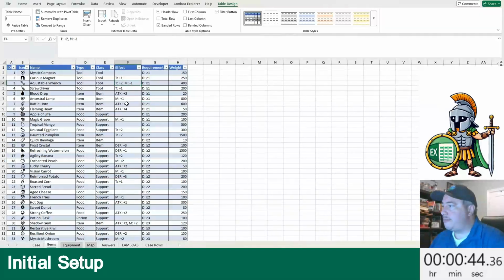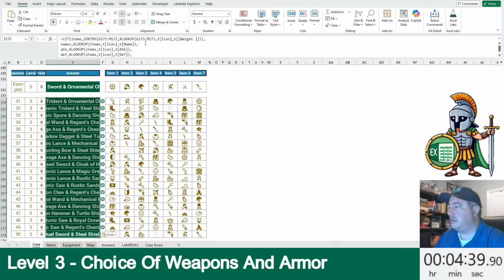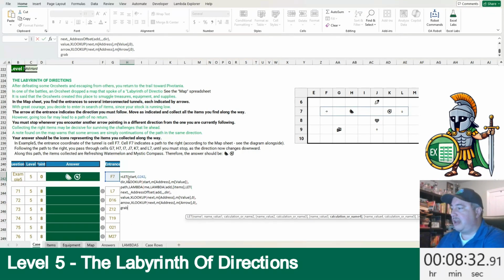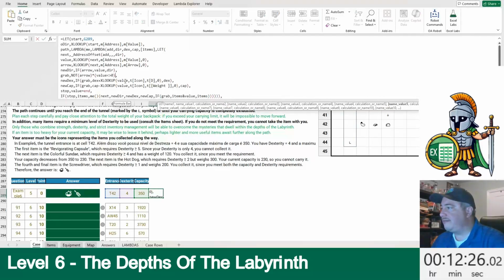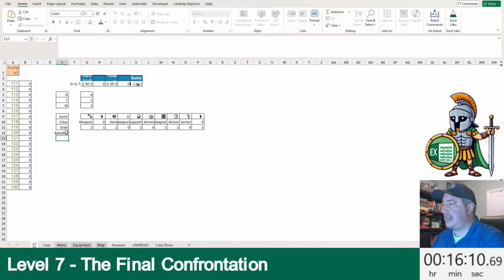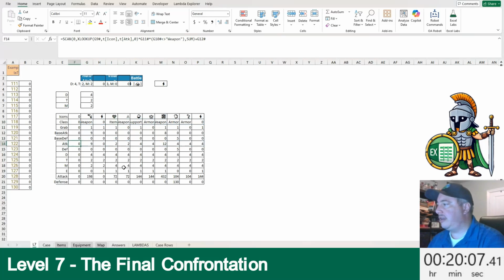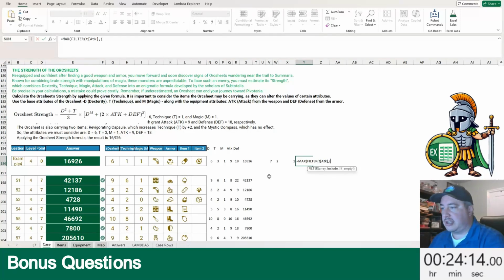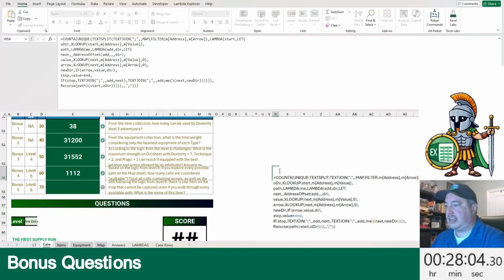MEWC Walkthrough - Kingdom of Planilia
Walkthrough of the Microsoft Excel Brazilian Championship case from the Second Chance Quarter Finals 2025.

Case Title: Kingdom of Planilia
Author: Laennder Alves